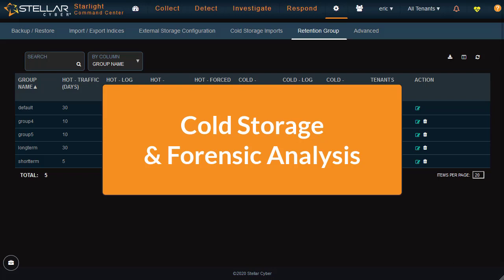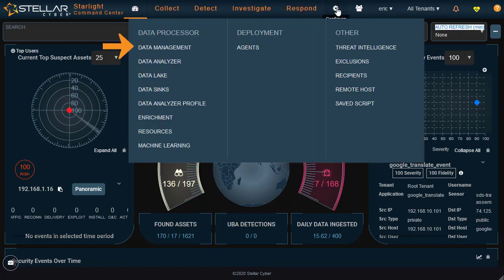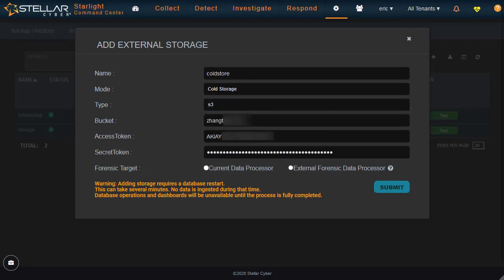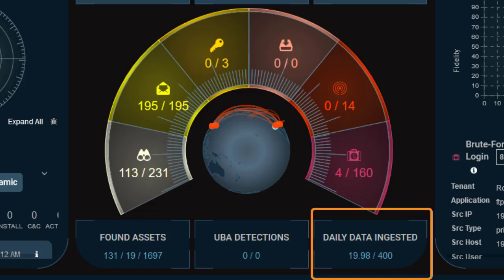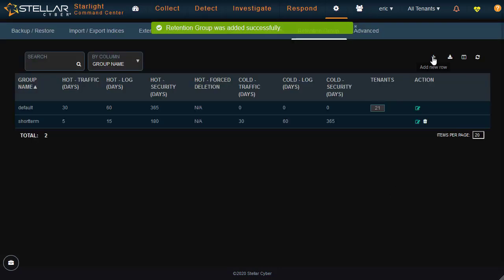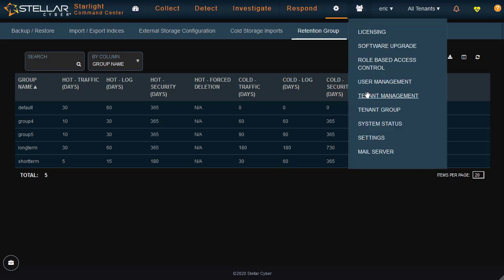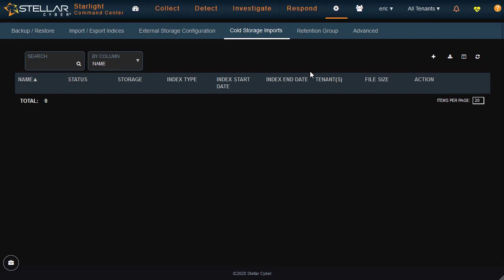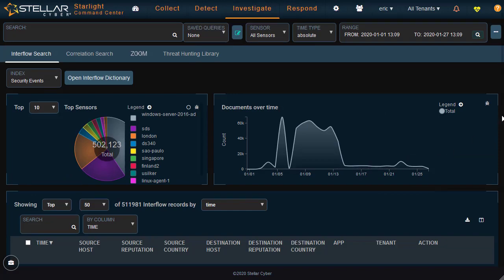Cold Storage Data Retention and Forensic Analysis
Many organizations have business requirements or legal compliance requirements to archive historical data for longer than is cost effective to implement in a Data Process cluster. Cold Storage Data Retention, and it's related Forensic Analysis tool, enables organizations to archive long periods of Event, Traffic, and Log data as well as provides a mechanism for the analysis of that data.